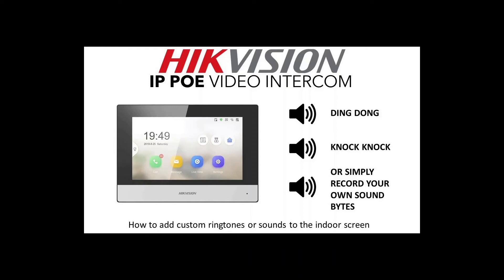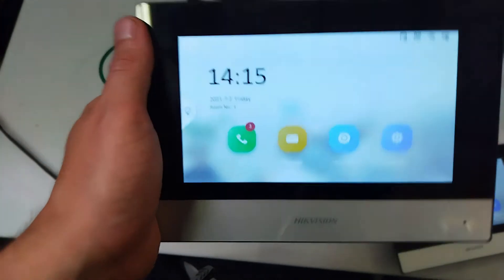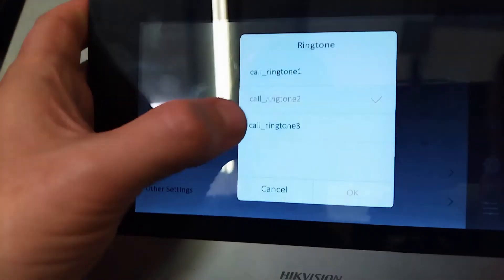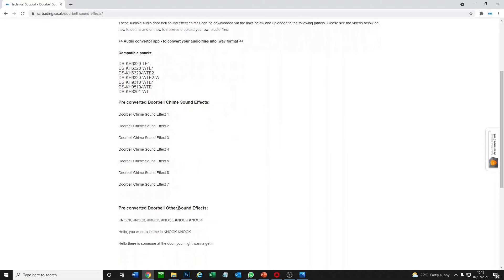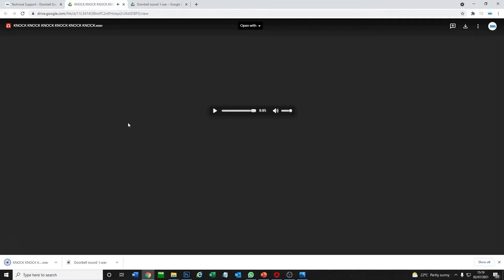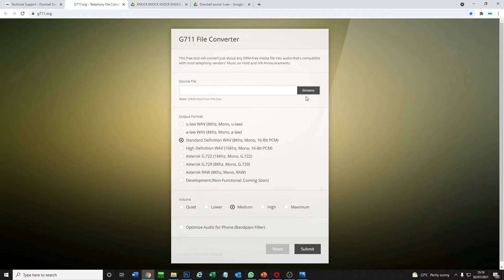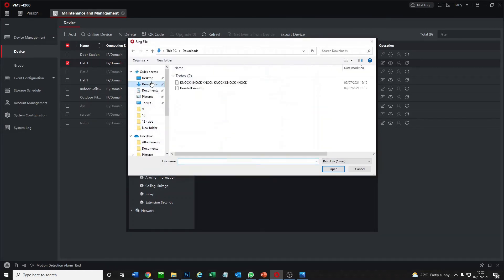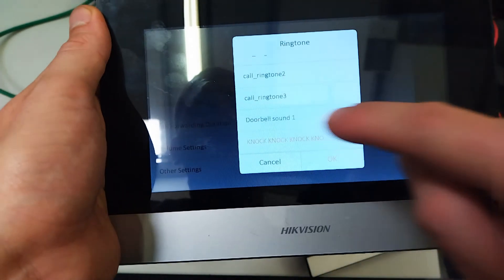Hikvision IP PoE Intercom Guide Part 14: Download Custom Doorbell Ringtones Screen DS-KH6320-WTE1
DS-KD8003-IME1
DS-KD-KK
DS-KD-M
DS-KD-KP
DS-KH6320-WTE1
DS-KH6320-TE1
IC-S50/FOB
IC-S50
DS-K7P03

Possible Hikvision Video Intercom model numbers that could be used:

DS-KD8003-IME1/NS
DS-KD8003-IME1
DS-KD8003-IME1/S
DS-KB8113-IME1
DS-KD-DIS
DS-KD-IN
DS-KD-KP
DS-KD-BK
DS-KD-M
DS-KD-KK
DS-KH6320-TE1
DS-KH6320-WTE1
DS-KD-ACF1
DS-KD-ACF1/S
DS-KD-ACF2
DS-KD-ACF2/S
DS-KD-ACF3
DS-KD-ACF3/S
DS-KD-ACW1
DS-KD-ACW1/S
DS-KD-ACW2
DS-KD-ACW2/S
DS-KD-ACW3
DS-KD-ACW3/S
IC-S50
IC-S50/FOB

47-49 Park Royal Road
London
NW10 7LQ
United Kingdom